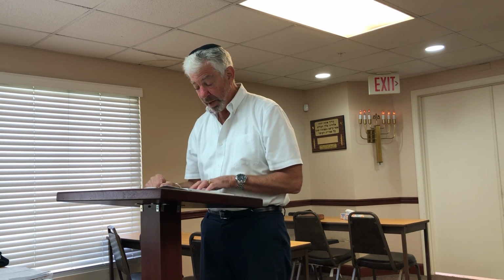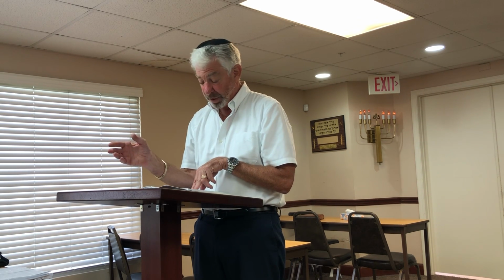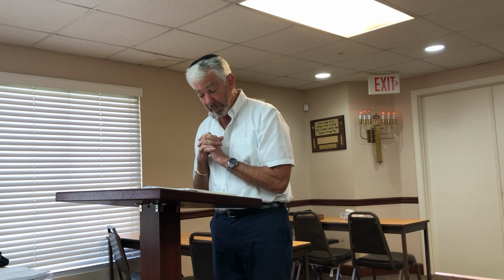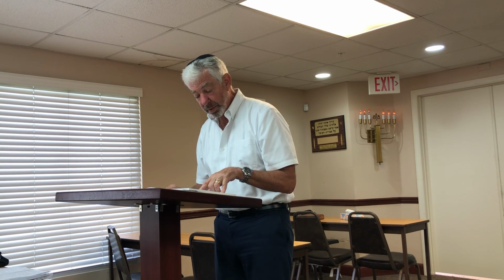Civil Law/Gemara Law 4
Bava Basra 3a-b Talmud Without Fear